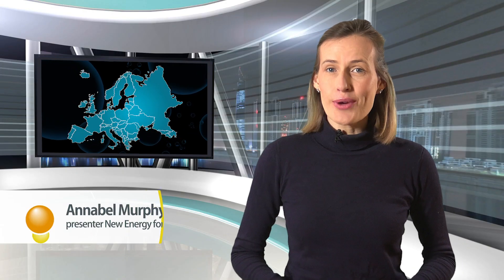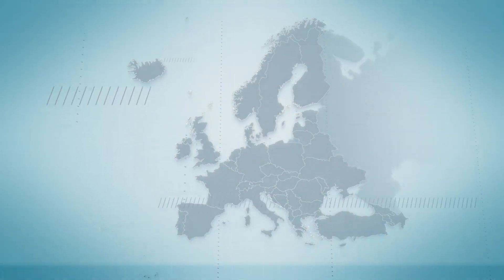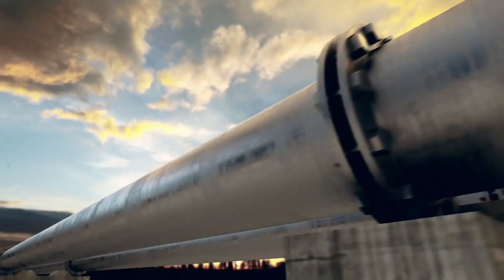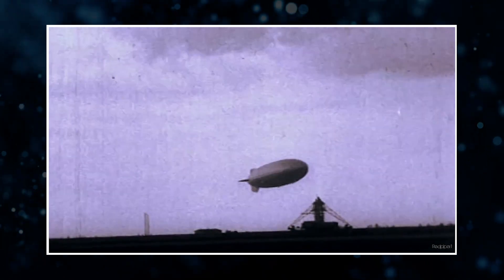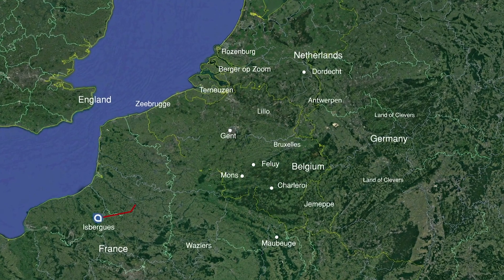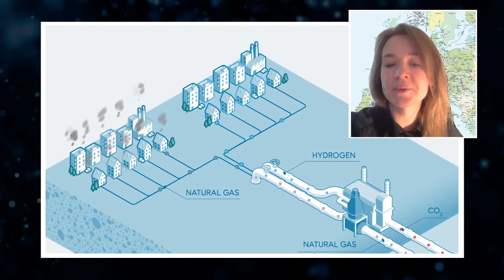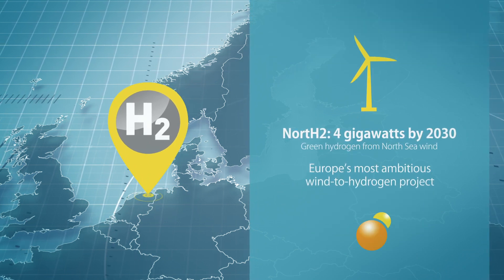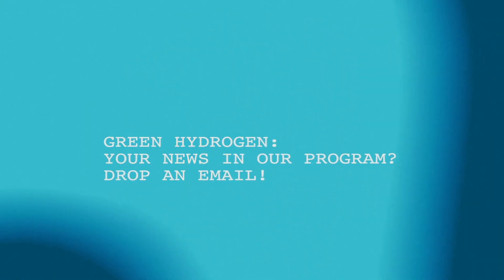New Energy for Europe- green hydrogen - fourth edition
Here’s bulletin nr.4 on green hydrogen developments in and around Europe. With so many actualities relating to the upcoming hydrogen economy we felt it’s our mission to publish dozens of newscasts every year. But first the formula must prove to be vital. With your help, it will.